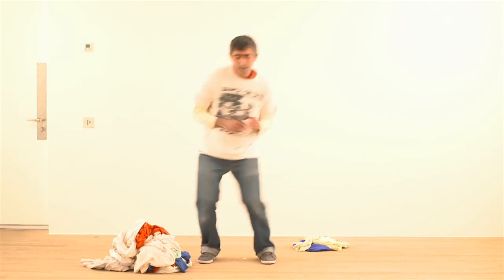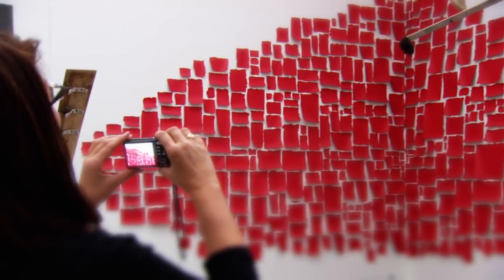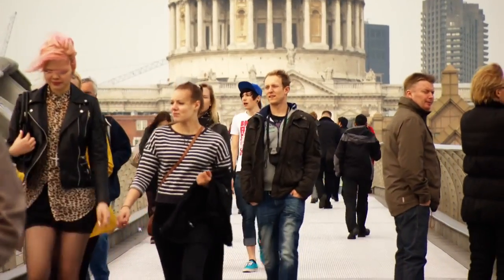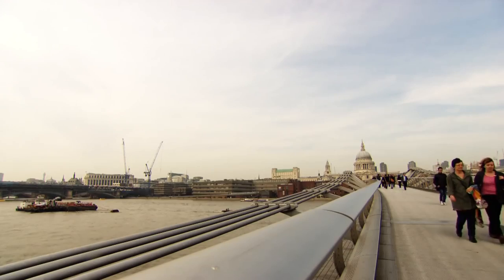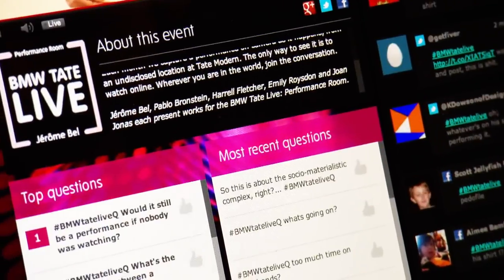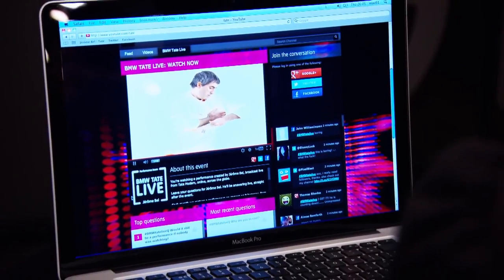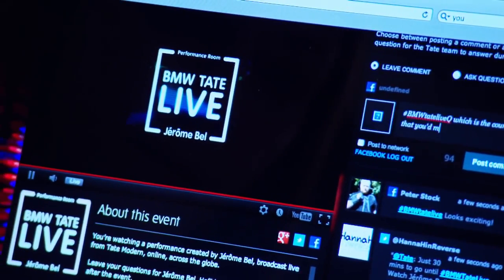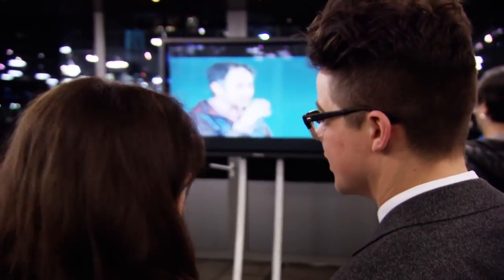ok spam video. youtobe